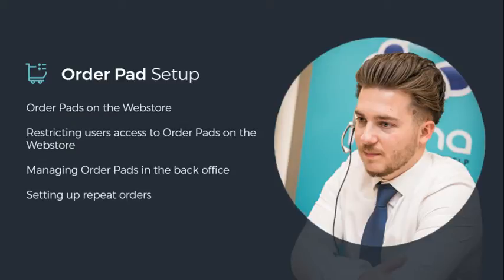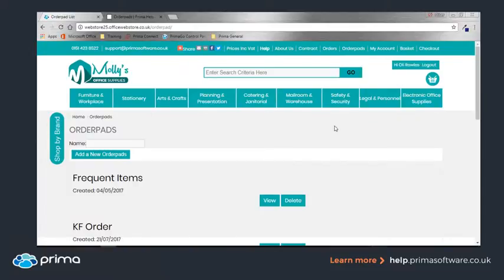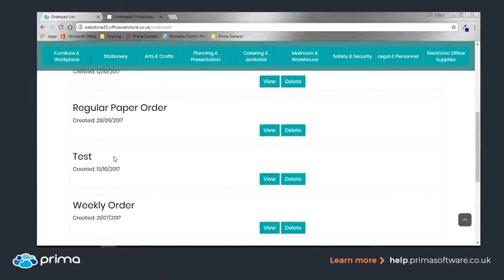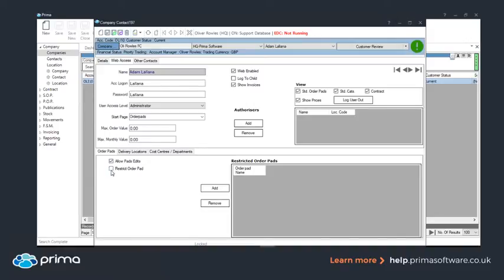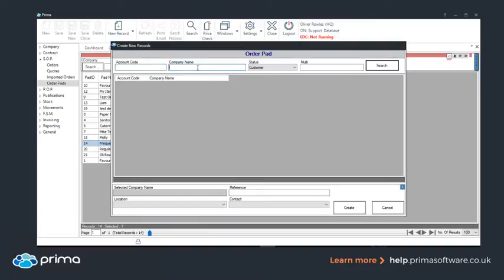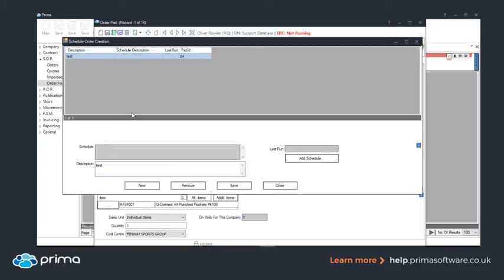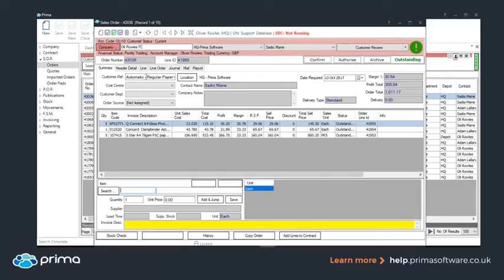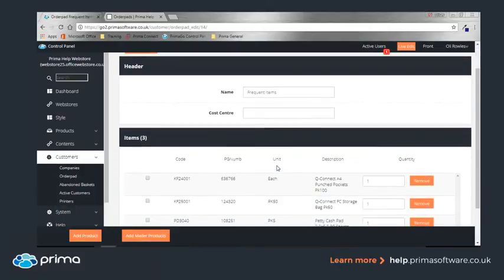Order Pad Setup